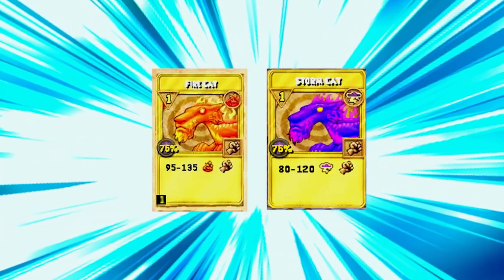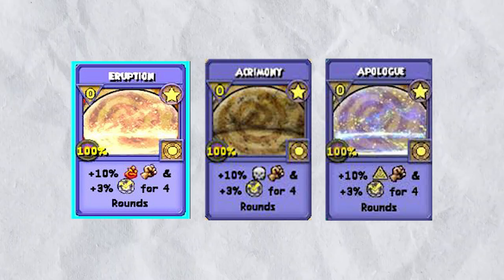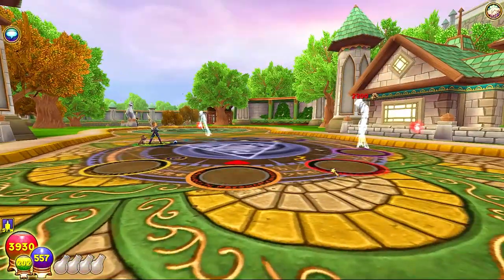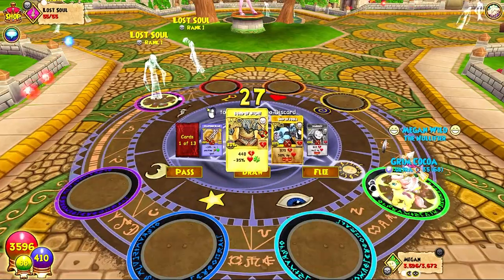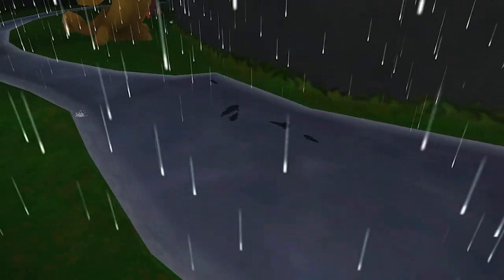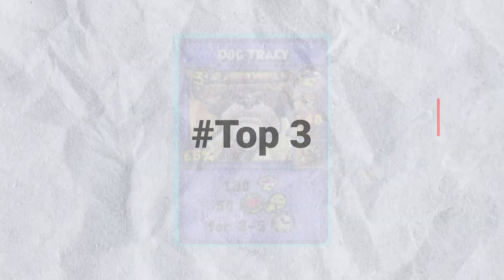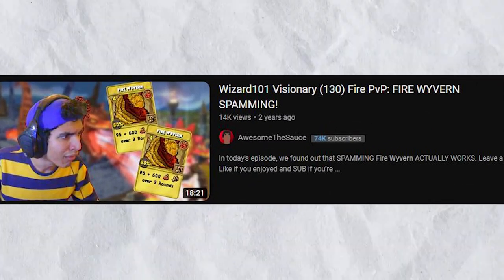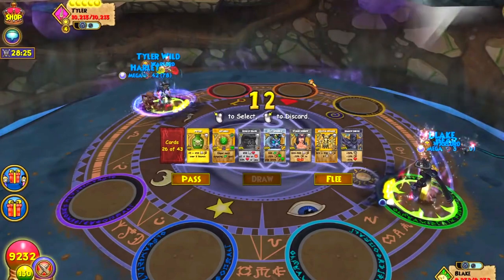Top 10 most USELESS spells in 2023 (Wizard101)